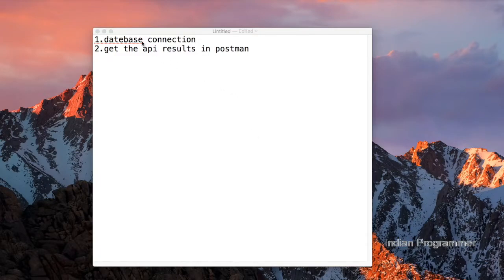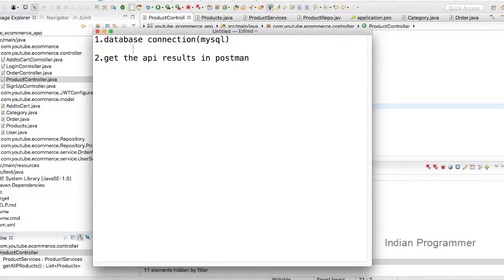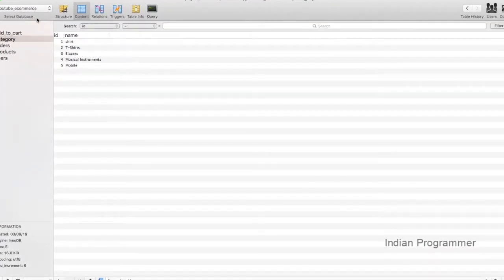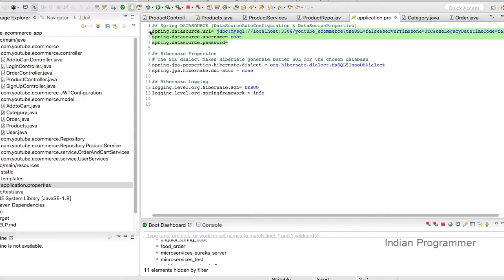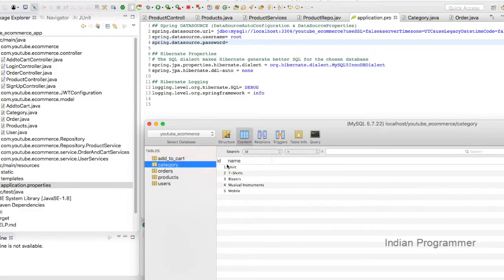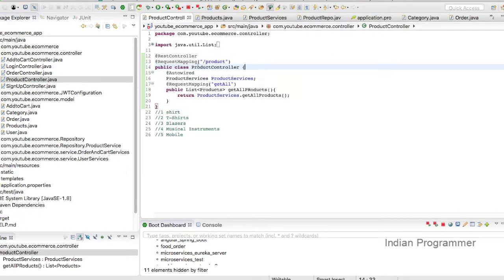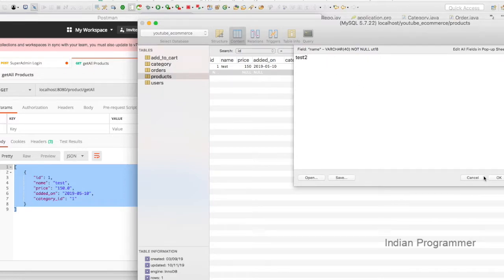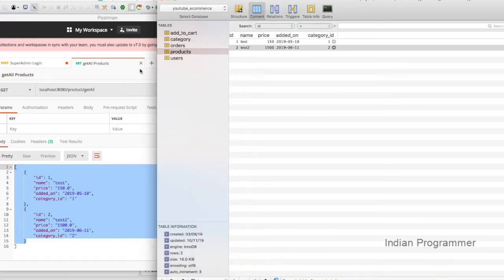Angular | spring boot|Api | Shopping cart | database_design |Mysql Connection |spring JPA | part-4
This video is about mysql database connection with Spring boot.
 Mysql,Spring JPA connection